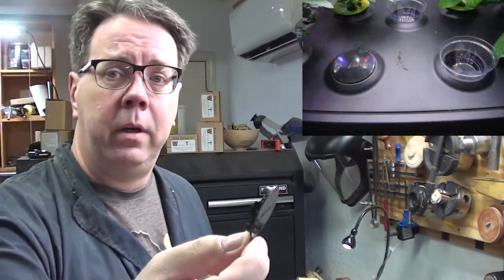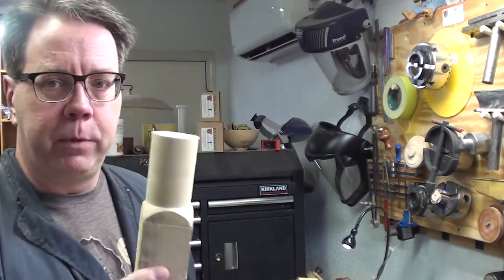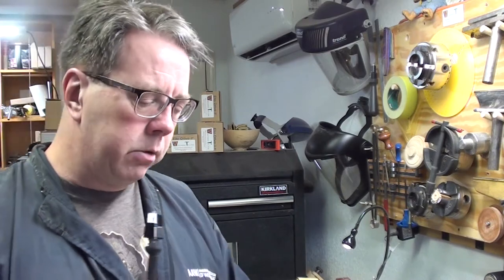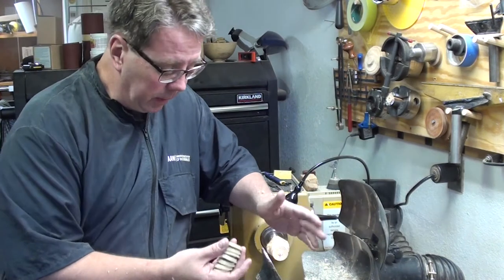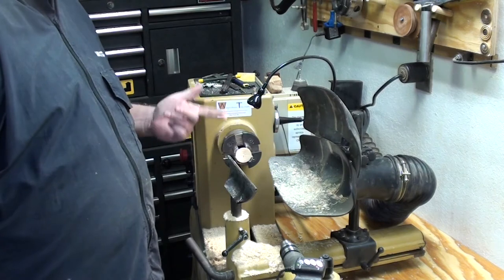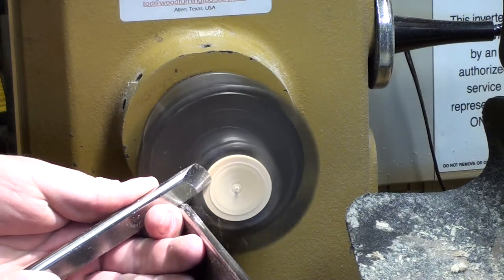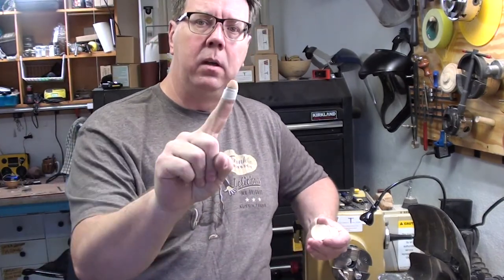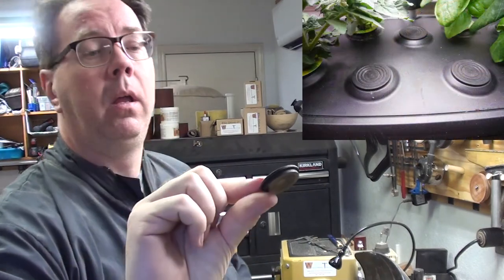Woodturning Tool Store - Spindle Turning Pod Covers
Produced by Tod Raines of Woodturning Tool Store May 21, 2017

My wife has been a little obsessed with hydroponic gardening. I know the first thing you may think about but it is not that. A couple of Christmas’s ago she got two small Aerogardens which are LED based hydroponic gardens systems. So for this project I am turning some pod covers. Each system has ports for each pod or plant. Not all ports get used so covers are needed on these pod openings so nothing falls in. My wife bought a few covers but has run out so she asked me if I could make some. “Of course, honey” I said … and here we are.

To hold the work, I will be using the newly introduced Elio-DR. This is an improved version of the Elio Safe Drive that is Drawbar Ready.